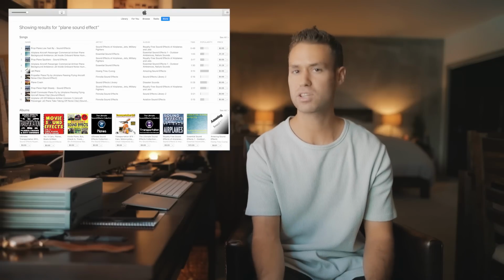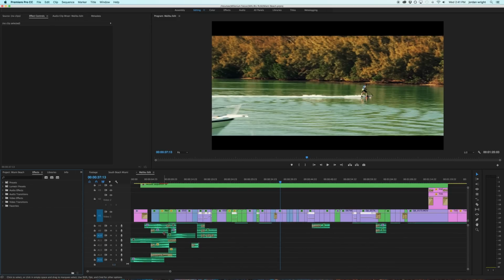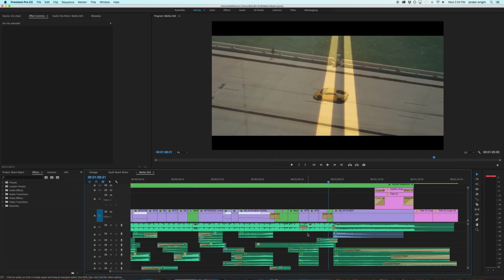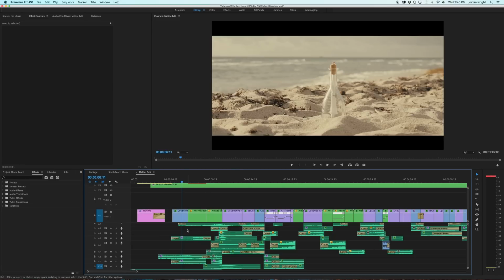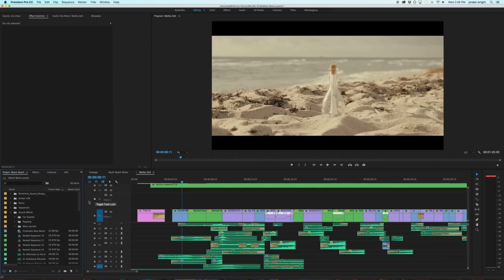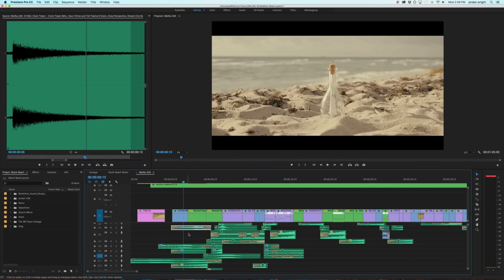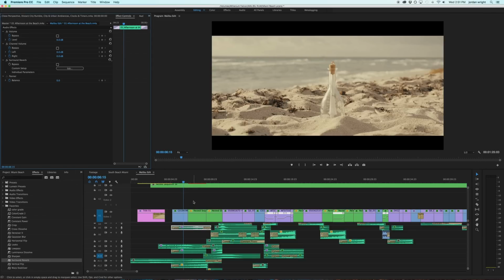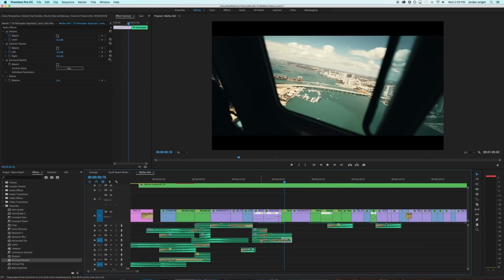WHY SOUND IS SO IMPORTANT IN VIDEO (Tutorial)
Check out The Cinema Pack which includes all the filters I use to color my videos!